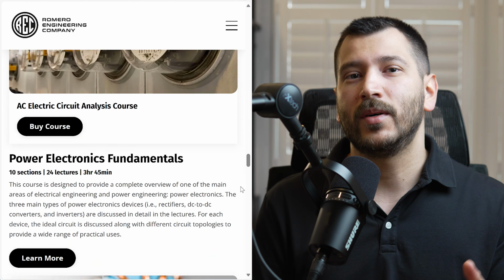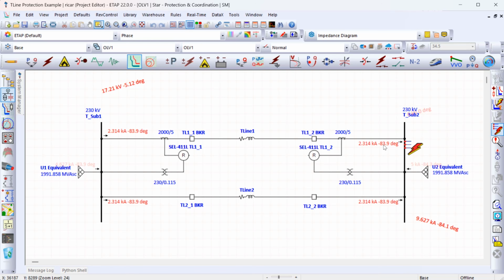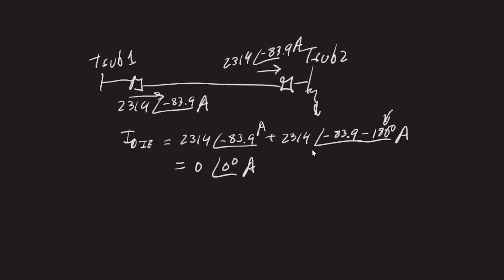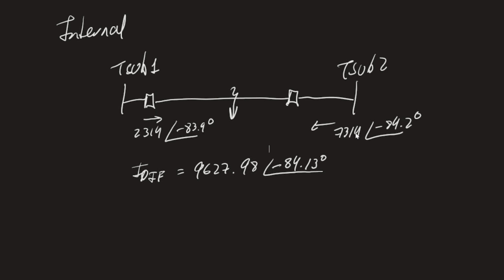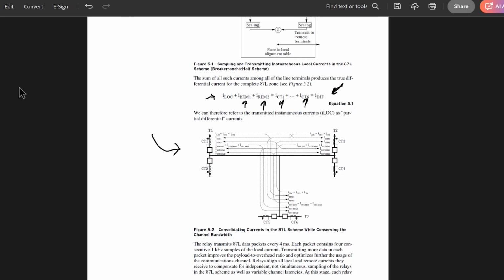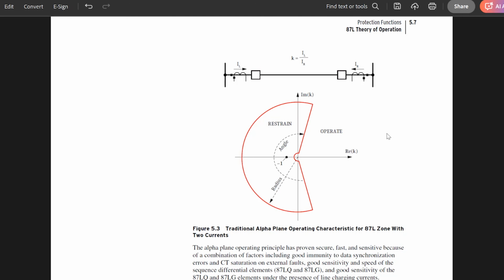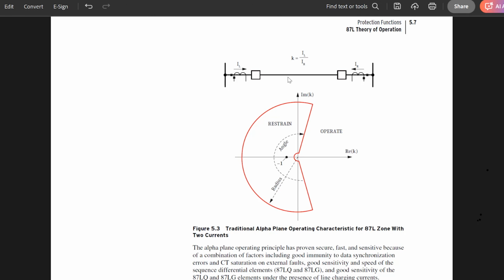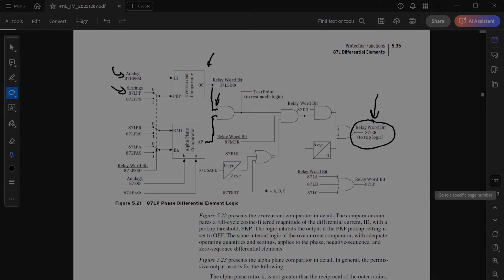Transmission Line Current Differential Protection | Example Using the SEL-411L Protective Relay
In this video we go over how to set up a transmission line current differential scheme (87L) for transmission line protection using the SEL-411L protective relay.

00:00 Intro
00:59 Intro to line current differential (87L) protection schemes
10:09 Line current differential (87L) protection scheme in the SEL-411L protective relay
19:38 Outro